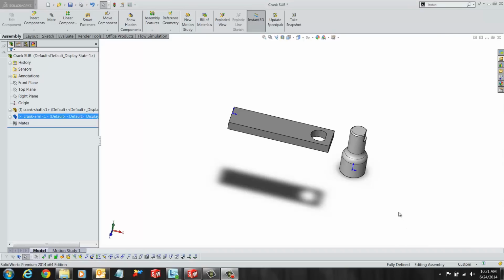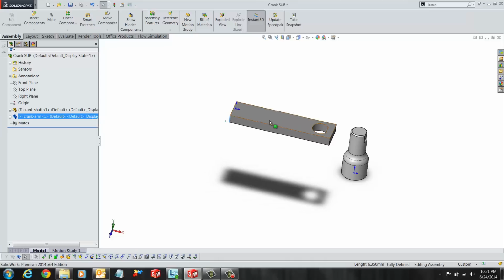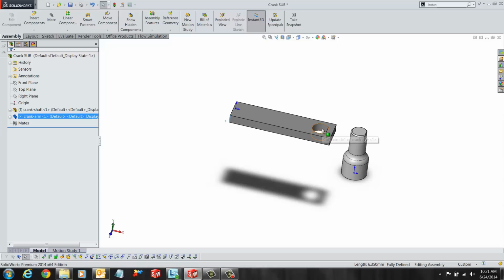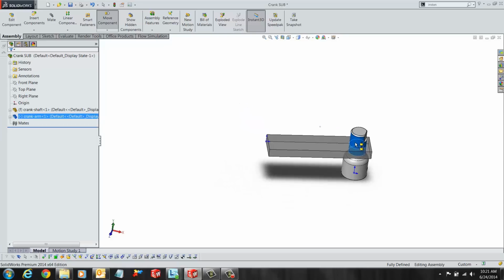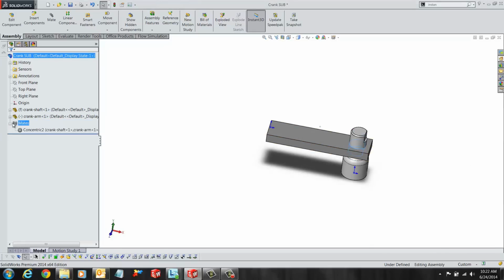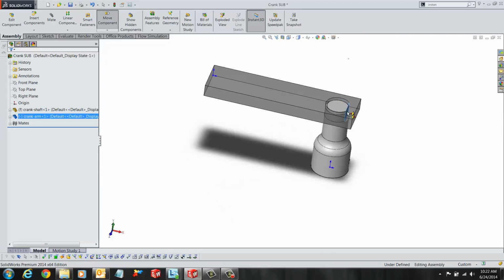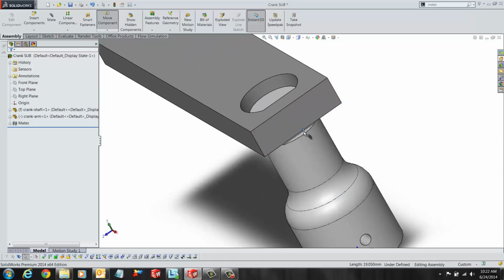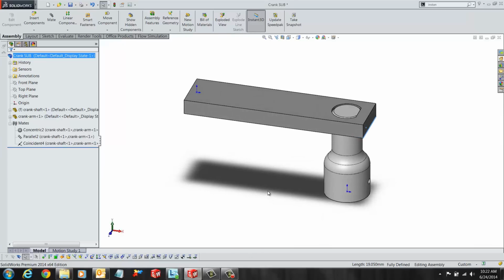SOLIDWORKS - Smart Mates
Learn how to use the smart mates technique in a SOLIDWORKS assembly.

Quick Tip presented by Ronit Mukherjee of GoEngineer.